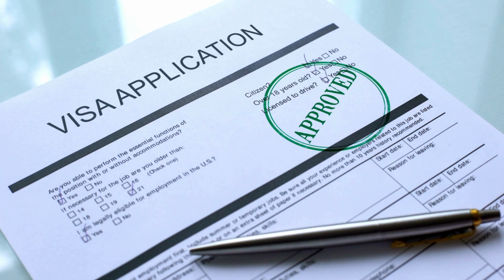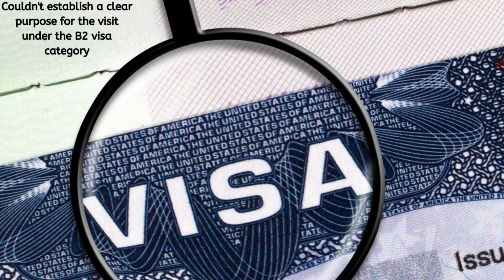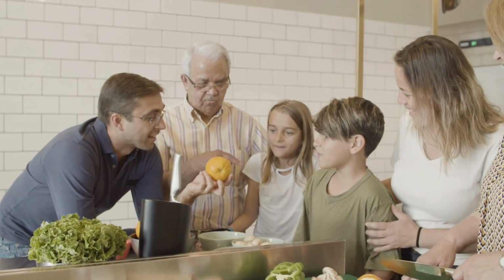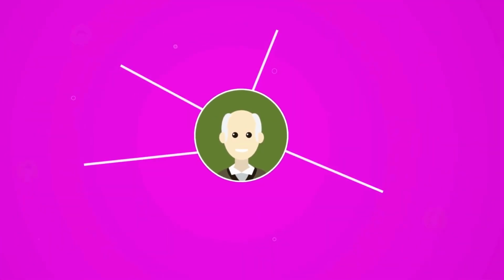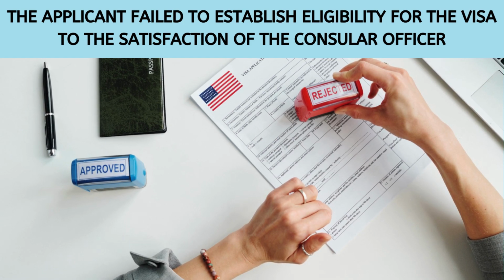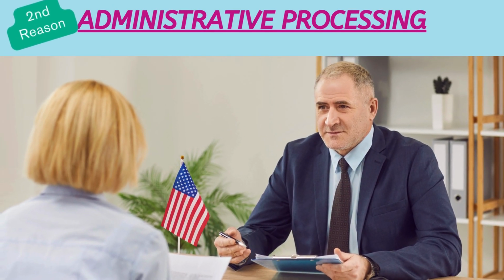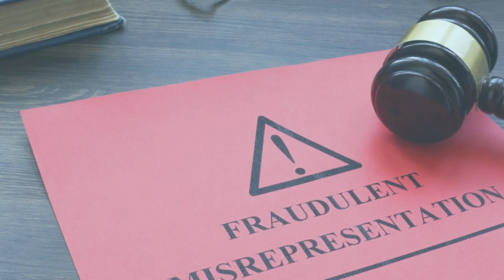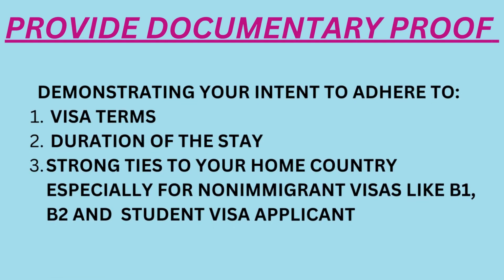Video#32🌐 Navigating Visa Denials: Understanding Common Reasons and How to Overcome Them❌🌟USVISA 🌎🗽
Hello Freinds, Welcome to the 'Legalopolis-The Lawyer' Channel!! 🔥These videos are for everyone: whether you are a law student, a legal professional, or a simple curious about the law, these videos offer a clear and engaging way to expand your legal knowledge and broaden your expertise.

In this insightful video, we delve into the intricacies of visa denials, shedding light on the common reasons applicants face rejection and providing valuable tips to enhance your chances of a successful visa application. 🌐✈️

🔍 Understanding the Why: Explore the various factors that often lead to visa denials, from incomplete documentation to specific eligibility criteria. Knowledge is power, and understanding the reasons behind denials is the first step towards a successful reapplication.

Unlock invaluable tips and crafted answers for a seamless experience. Watch now to boost your confidence and ensure success! 🌟🗽

Whether you're planning a family reunion, pursuing education abroad, or exploring new career opportunities, understanding the intricacies of visa applications is crucial. Join us on this journey to transform visa denials into approvals and open doors to exciting possibilities! 🌏🔓

Empower yourself with knowledge and make your dream U.S. visit a reality! 🌟🇺🇸